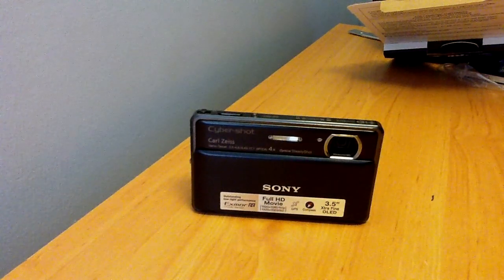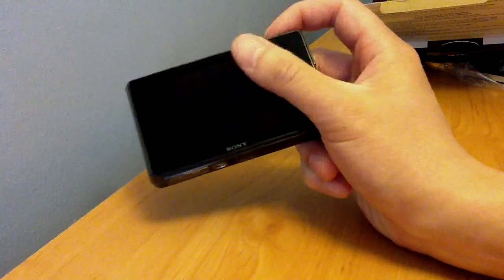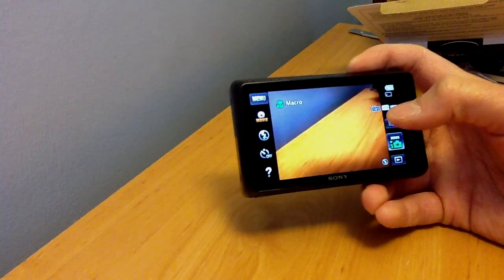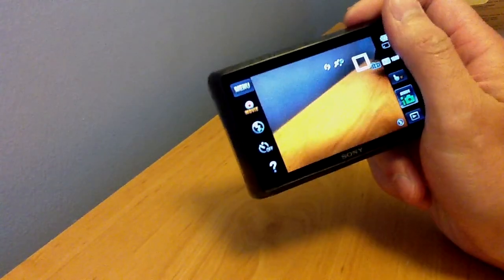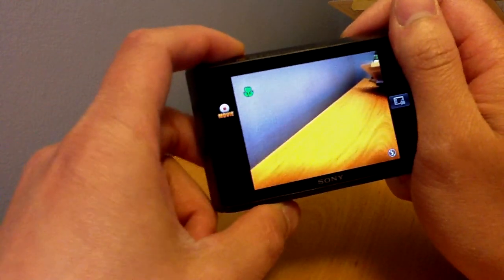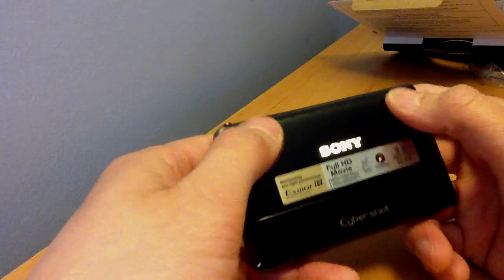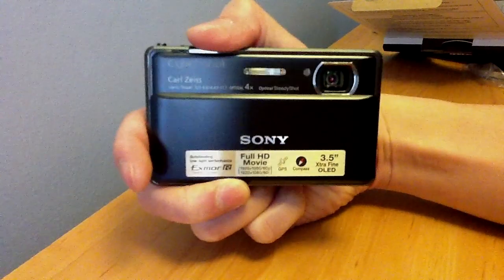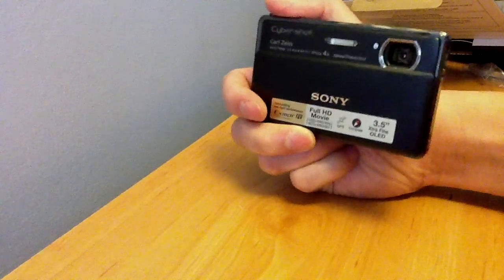Holding the Sony TX100V